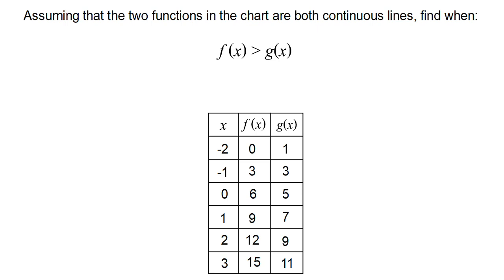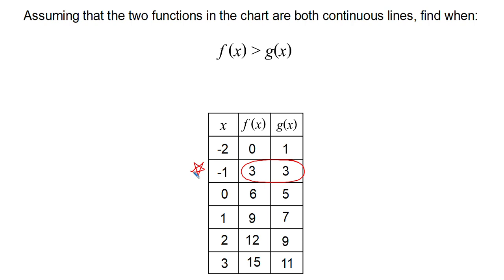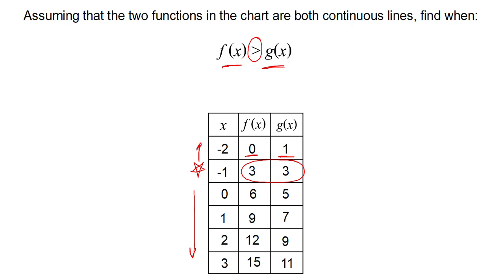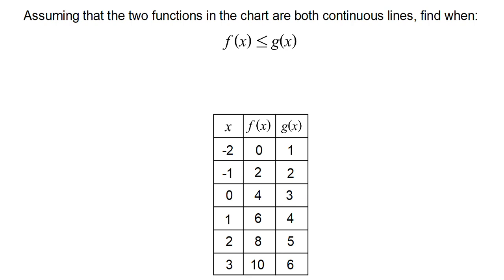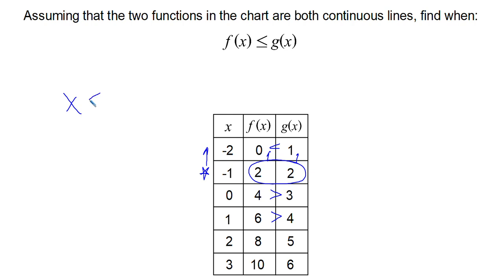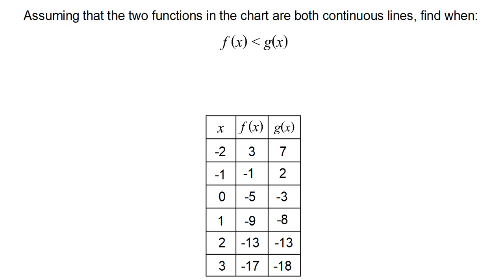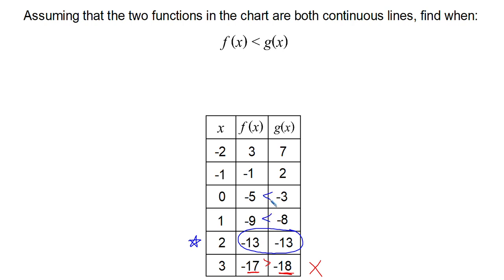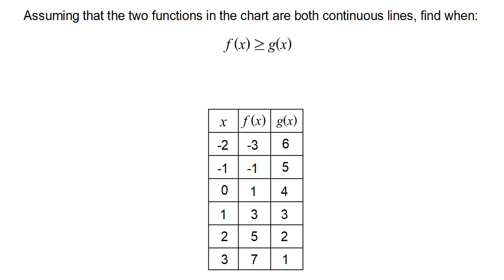Determining when f(x) is Greater than or Less than g(x) from a chart of continuous linear functions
When is one function greater than or less than another using a chart of values